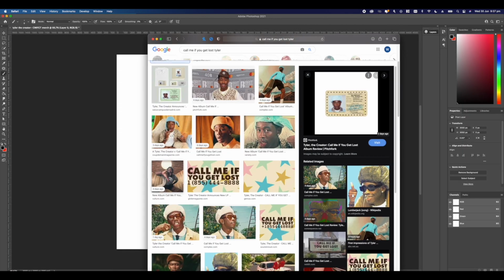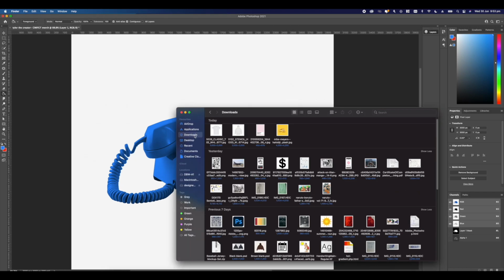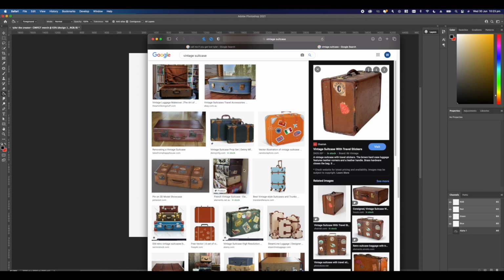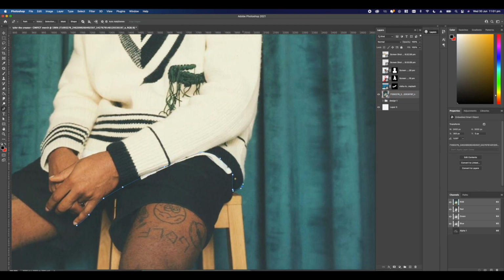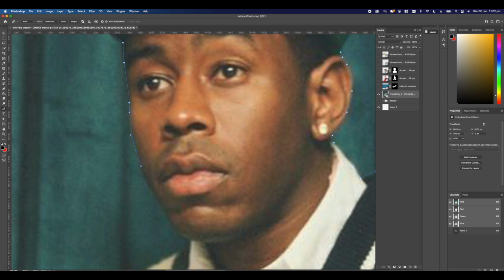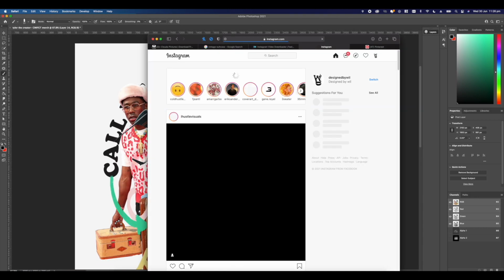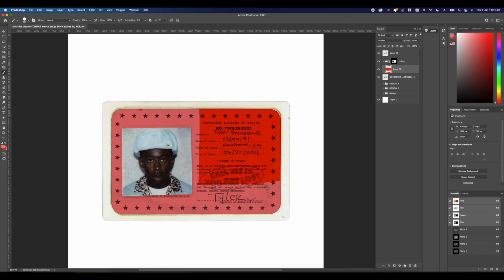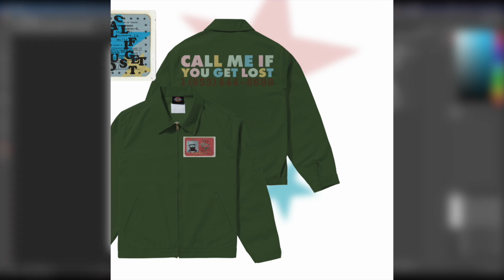DESIGNING MERCH FOR TYLER, THE CREATOR - CALL ME IF YOU GET LOST ALBUM 2021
This video displays a step by step process on how I come up with a merchandise  design for Tyler the creator. DISCLAIMER This is not a photoshop starter guide and I assume you know your way around photoshop.

Asset packs